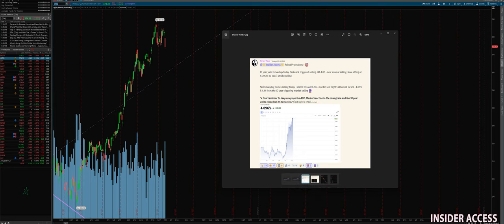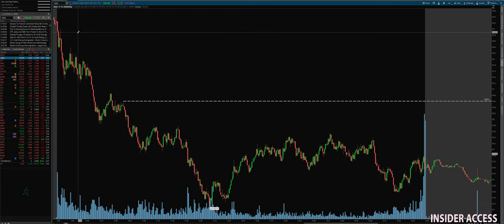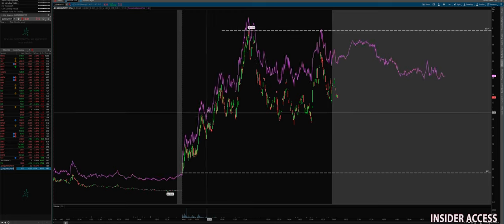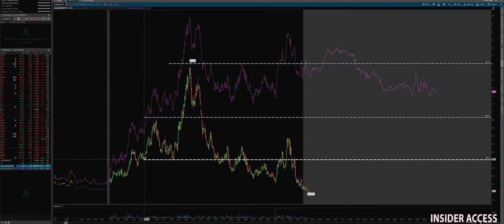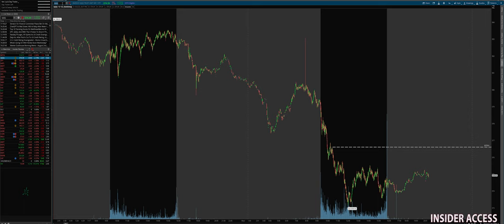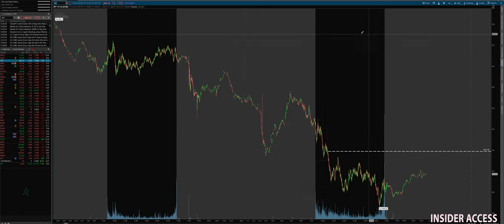688% $QQQ Options Trading Move Without Using "Levels"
In this video we look at some critical stock and options trading signals - completely independent of stock prices or "levels", that determine market price action.

I walk you through the exact moments these signals present and show the impact on the markets and explain why. The example taken here is directly from Insider Access where this exact methodology was used in a trade idea on the $QQQ that moved for 688%

Interested in learning from me directly through my private Insider Access Program?